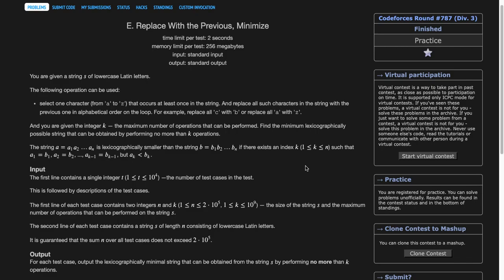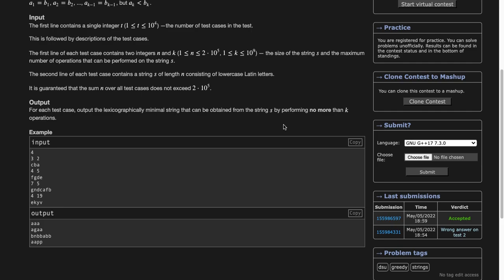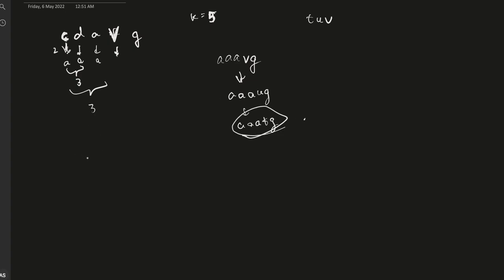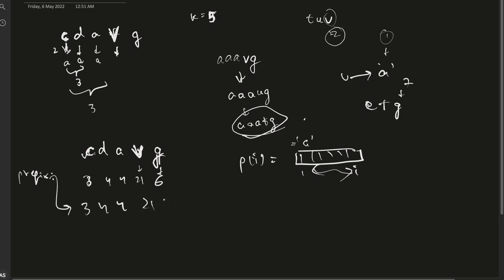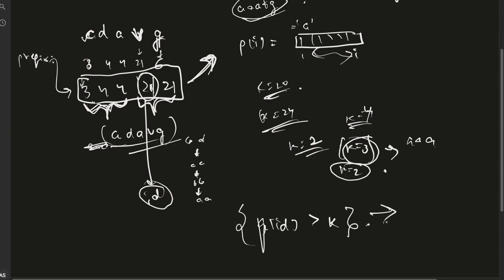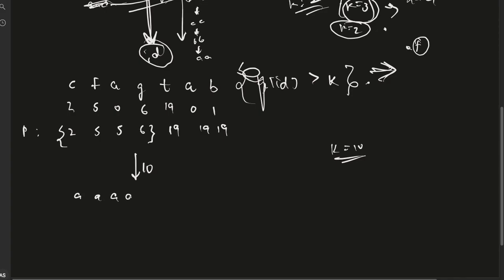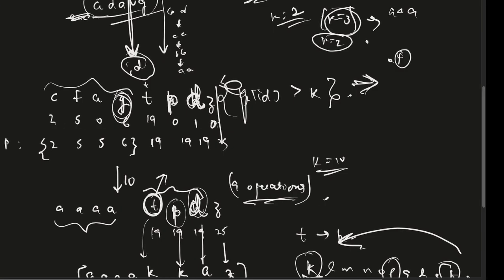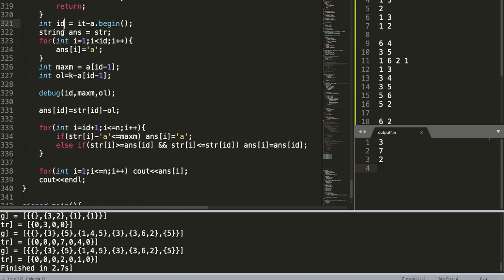Codeforces Round 787 - Div 3 E - Replace With the Previous, Minimize